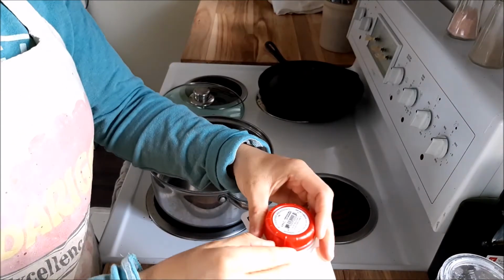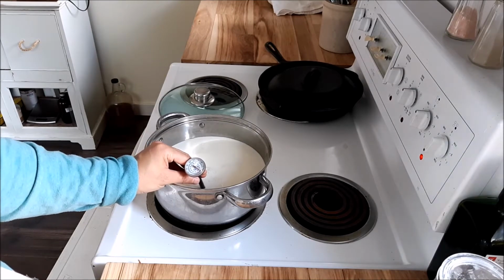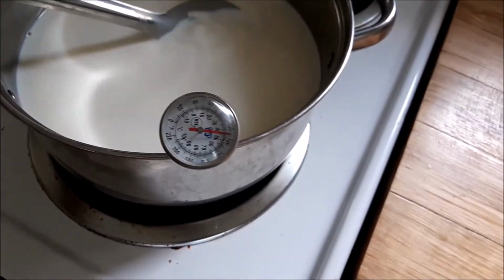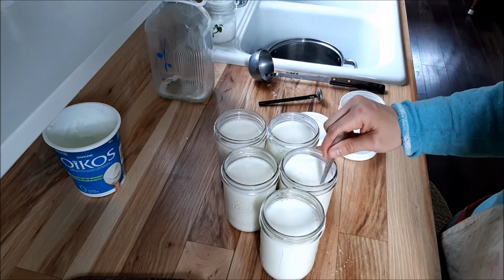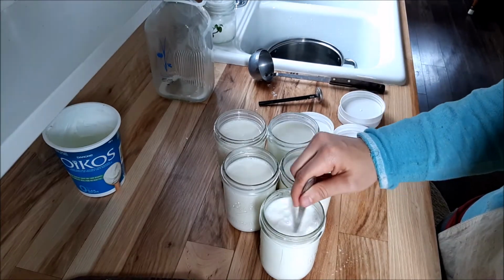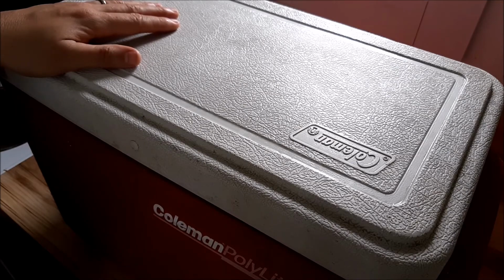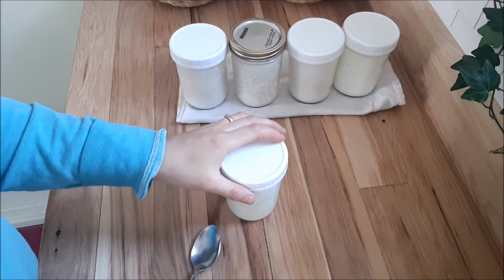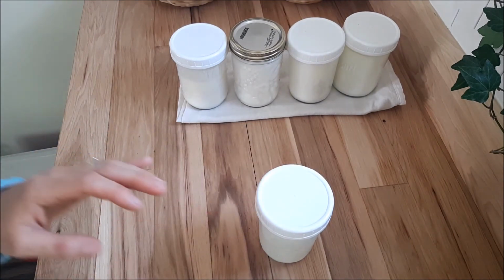How to Make Yogurt: Raw and Pasteurized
Want to save a few pennies by learning to make yogurt from scratch? In this video, I walk you through the process for making both raw and pasteurized yogurt.